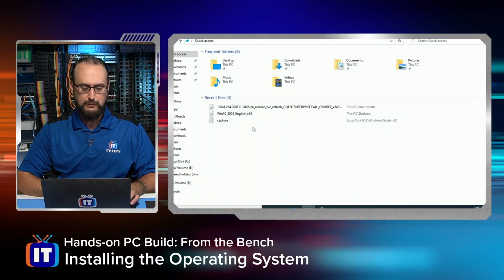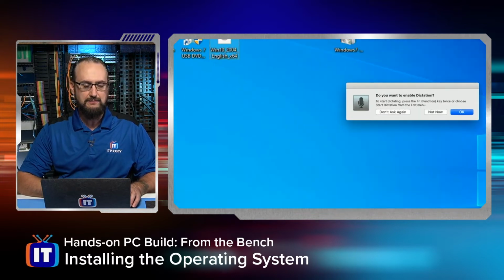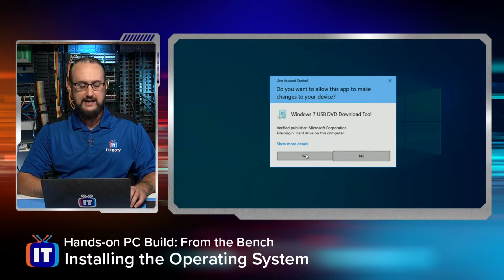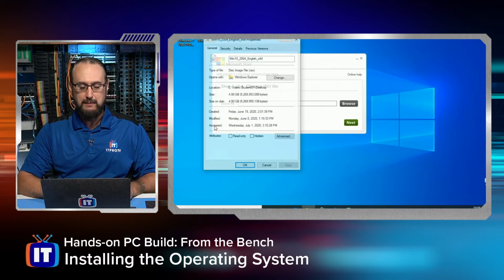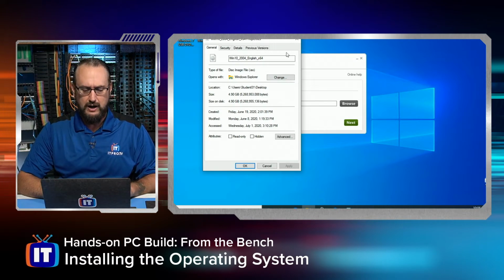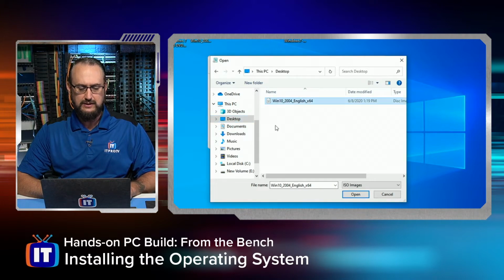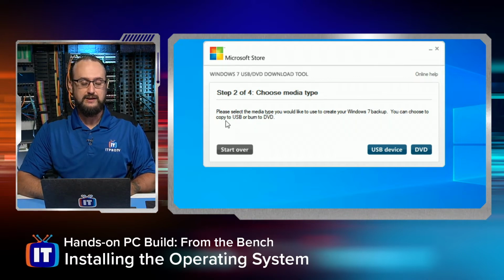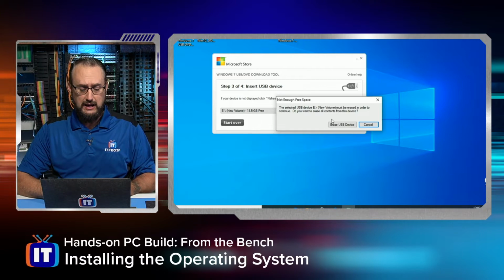How to Install Windows 10 from USB on New PC | How to Build a PC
Are you wondering how to install Windows 10 on your new PC? One of the easiest ways to do so is via a USB thumb drive. In this episode of How to Build a PC, Wes will demonstrate how you can purchase the OS, download the ISO file to a USB, then use that USB to install it on your new computer.

The PC Build course is designed for budding IT professionals and anyone else who has ever wanted to how to build a pc step-by-step.

Are you interested in learning tech skills? Get access to online IT skills and certification training from ITProTV. Home of binge-worthy learning, ITProTV offers teams and individuals 5800+ hours of engaging & effective on-demand video training for the latest technology skills. Watch live or on-demand daily. Start learning free at ITProTV